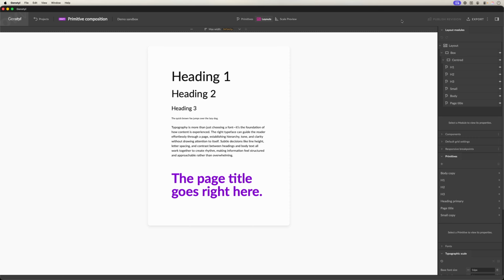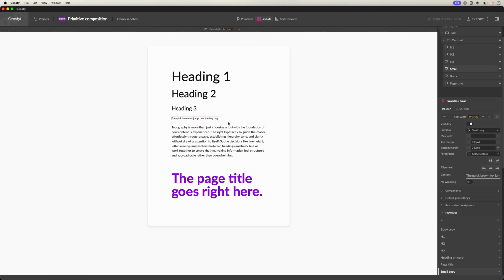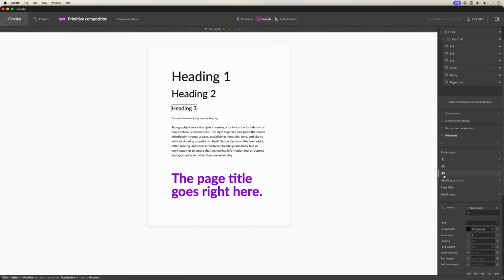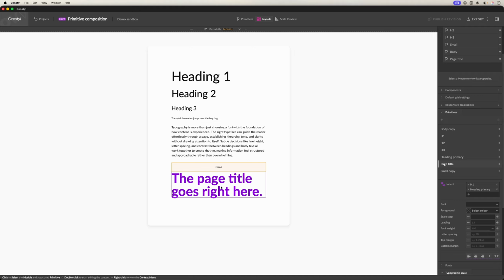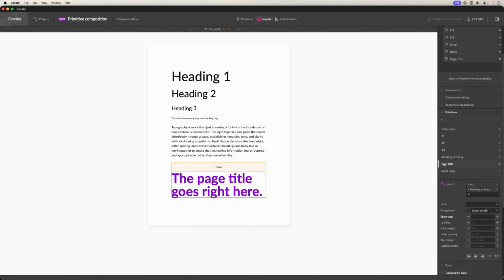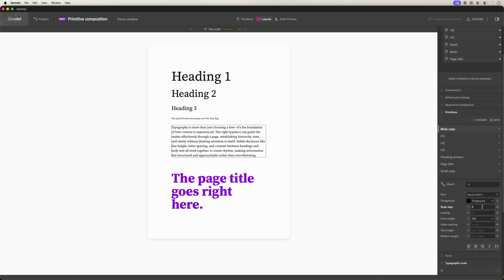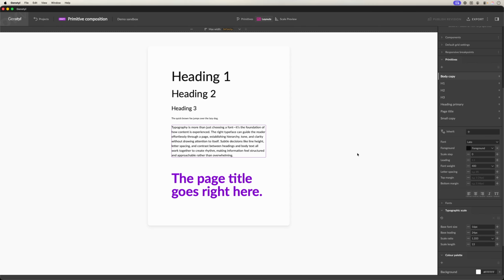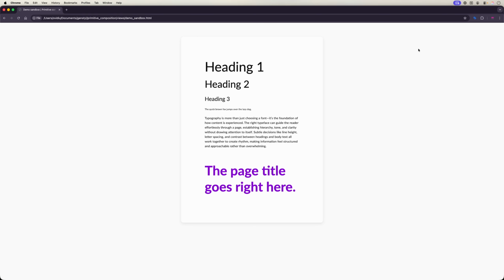Genstyl — Design System tool | Primitive composition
Years of web typography-specific code has shown me many examples of what to do and what not to do, written by myself or someone else. Here’s what I landed on: something that works, proved to be scalable and inspired the backbone of my own typography engine in Genstyl.

Of course, we start with the modular scale and decide what our body copy size is (keeping in mind that we most likely need a few sizes smaller in some situations).

We can then go up the scale and pick the sizes matching the hierarchy that is right for the project, but we don’t forget that hierarchy can also be established with the help of colour, typeface, weight, caps vs no-caps, and also surrounding whitespace.

We then start building something!

As soon as you have a few elements on the page, the canvas will start to inform your decisions, and the next step is to establish meaning. Some refer to these as semantic tokens. We can separate the meaning and associated context (where we use them) from the underlying structure (font-size/line-height from the scale) by having snippets of typographic properties that we can then apply to any step on the scale. Examples: main heading, tagline, section subheading, button label, input value, etc.

We end up with the following formula:

**[Scale step] + [Semantics] = (Semantic Primitive)**

This works quite nicely and in terms of codebase maintenance (CSS) is quite straightforward and easy to do. But we can take it one step further. Inheritance!

The inheritance formula:

**[Sem. P1] + [Custom Props] = (Sem. P2)**

We can create new Semantic Primitives by starting from an existing one and only overriding a few properties. I like this because it is non-destructive and it helps maintain consistency.

We can take it even further: Composition!

Inheritance can only take us so far, but composition allows us to combine multiple Semantic Primitives into one, and make overrides on that final result.

**[Sem. P2] + [Sem. P1] + [Sem. P3] + [Custom Props] = (Sem. P4)**

We can control the order in which they are combined—changing the priority of the overlapping properties—and giving us ultimate control and flexibility, without reinventing the wheel, and with the added benefit of keeping everything in sync. Changing the underlying properties will ensure that everything is updated and consistent across the board.

How do you approach typography tokens in your systems?